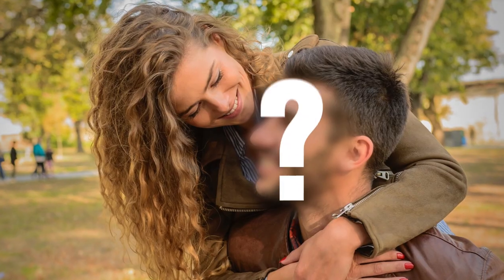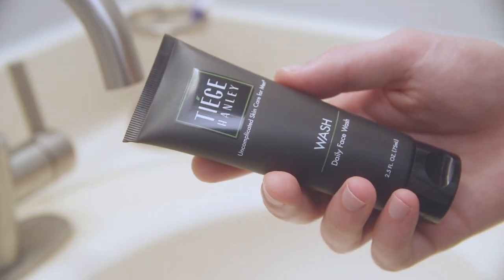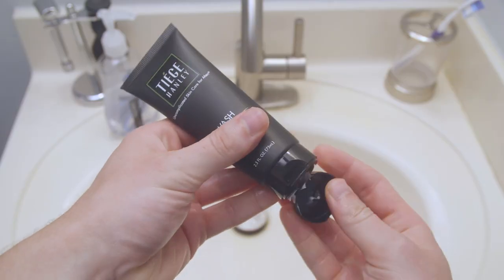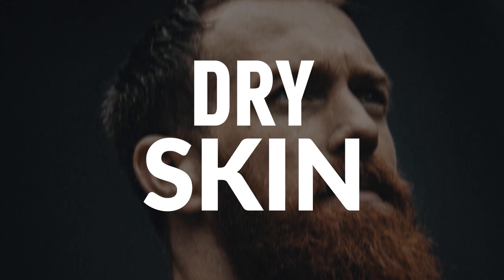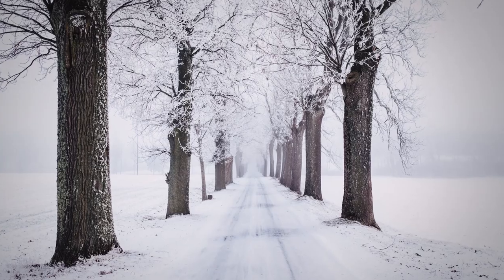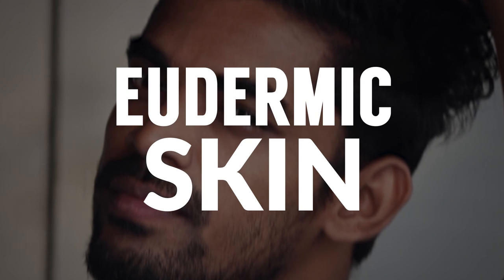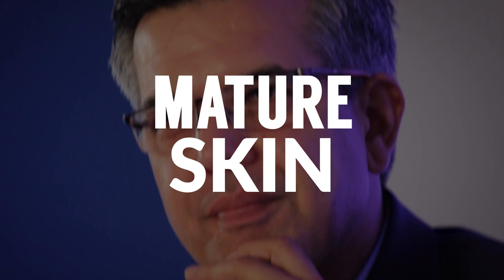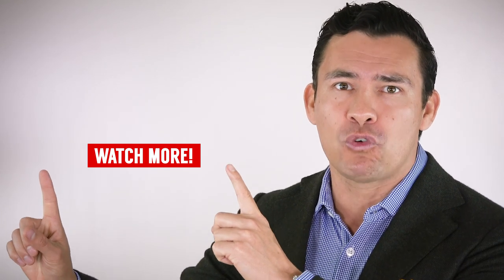How To Find Your Skin Type | BEST Men's Skincare Routine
- Click here and you'll have the best offer online. Works for your first order of Tiege Hanley!

Video Summary:
0:34 - How To Find Your Skin Type
1:30 - Best Product For Your Skin?
4:43 - Oily Skin
6:33 - Dry Skin
7:38 - Combination Skin
8:31 - ???
9:07 - Sensitive Skin
9:54 - ???
10:44 - Mature Skin
11:13 - What's the MOST attractive skin type?

- Click here to check out my 100% FREE Masterclass: Command Respect, Attract Opportunity and Increase Your Income!

📫 Shipping Address

Antonio Centeno
USA

PRODUCTS

RECOMMENDED PRODUCTS